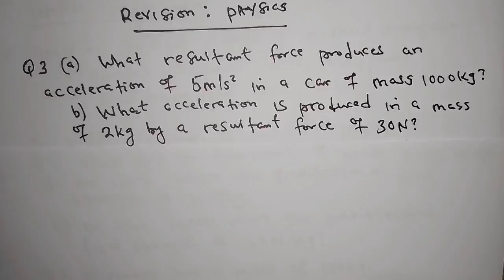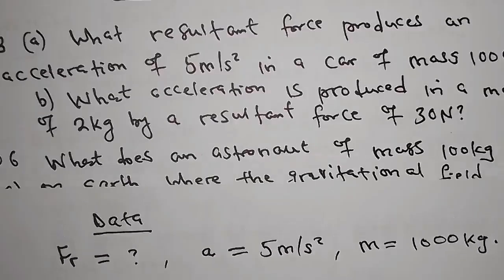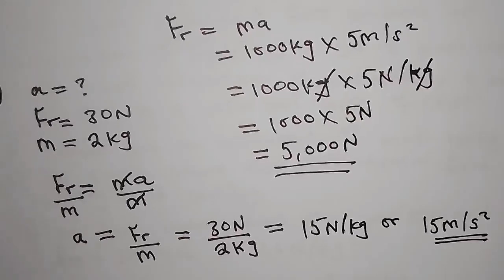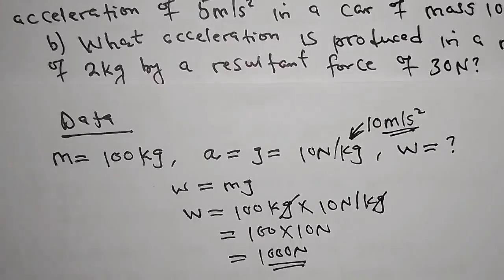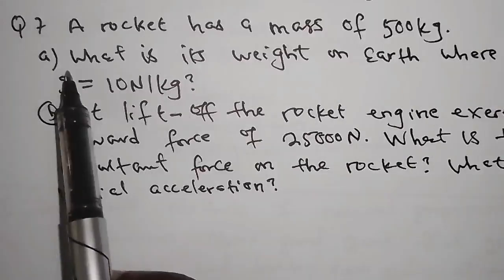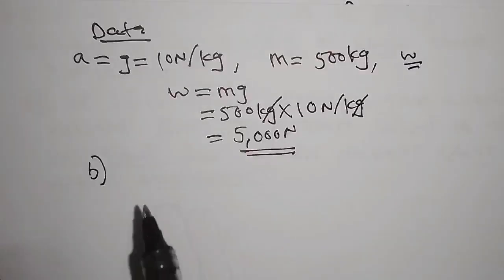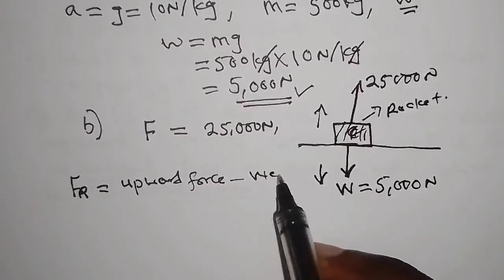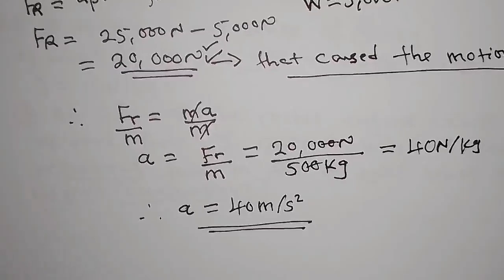Physics Revision on Newton Second & Third Law physics newton'slaw Grade Physics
This video gives you a deep understanding of newton's laws